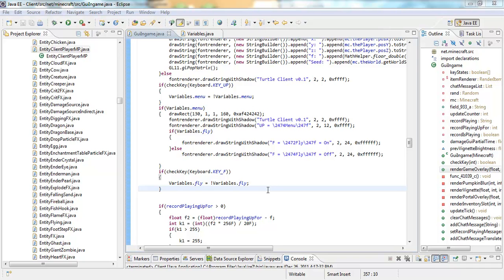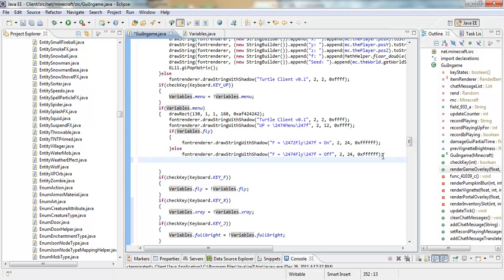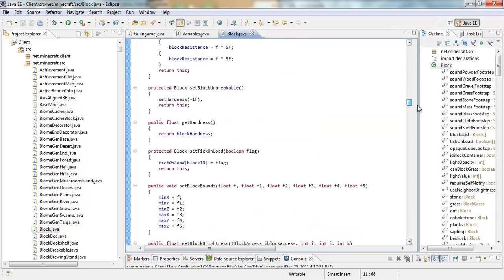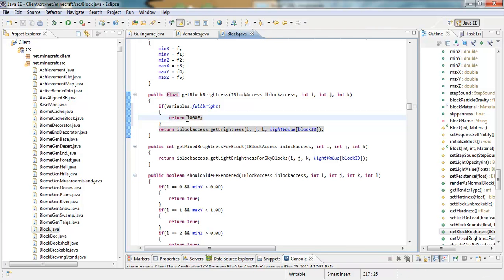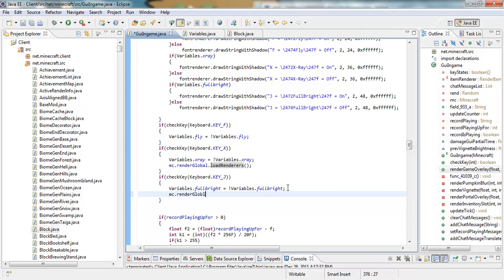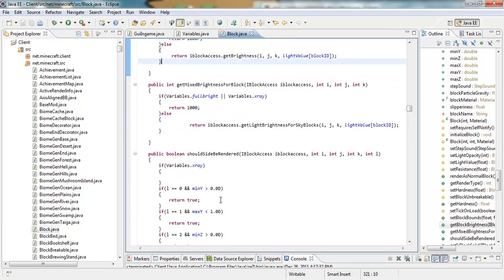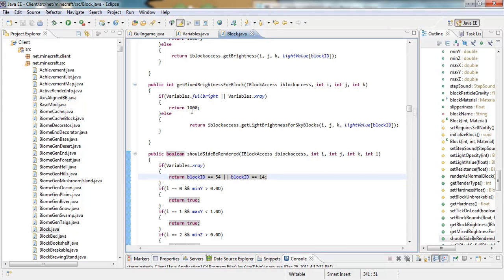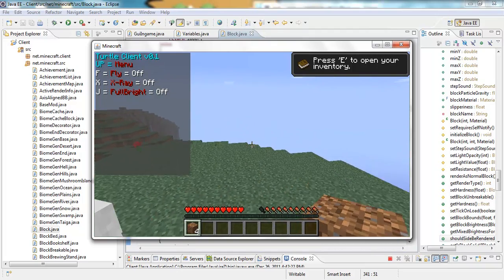How to code a Minecraft Client Ep 2 - FullBright & Xray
Feel free to request a tutorial for me to do in the future.

Programs used:

Eclipse Juno
Mincraft Coders Pack
Java JDK
Minecraft